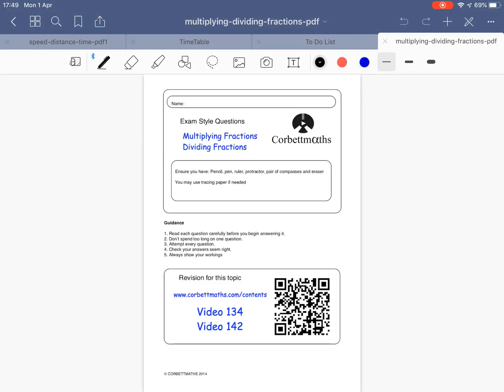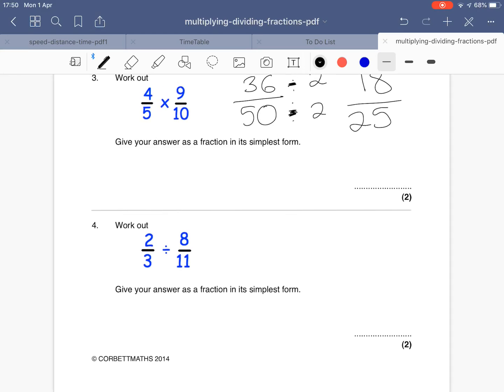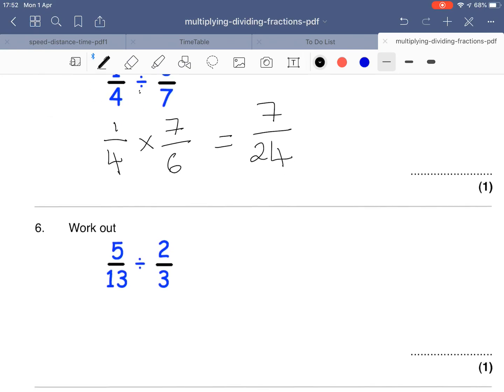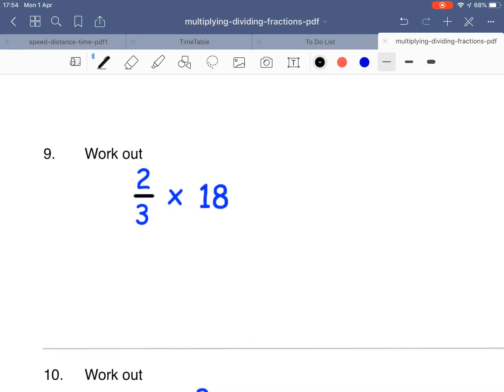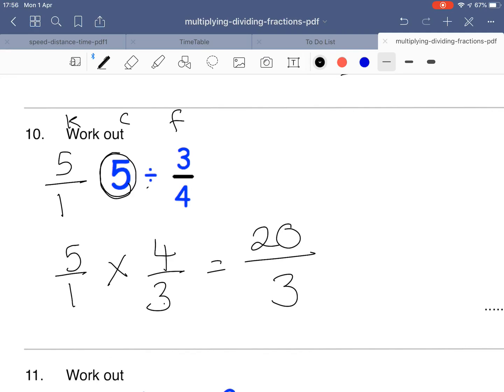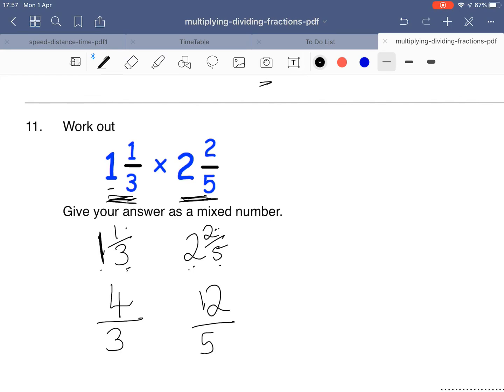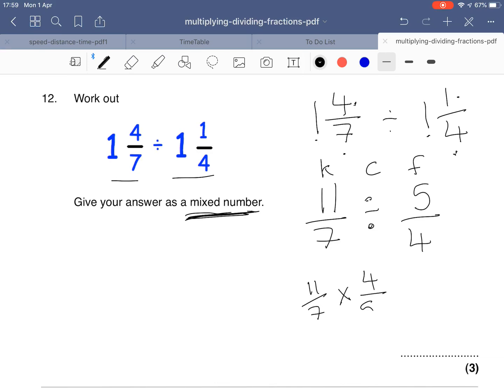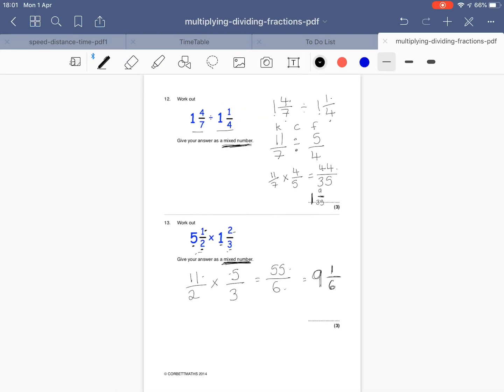Revise With Me - Multiplying And Dividing Fractions